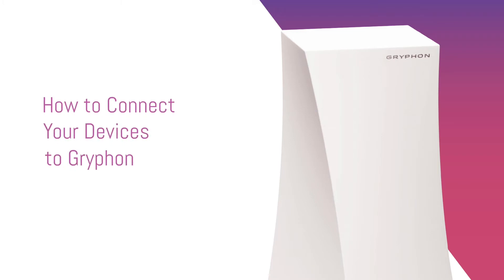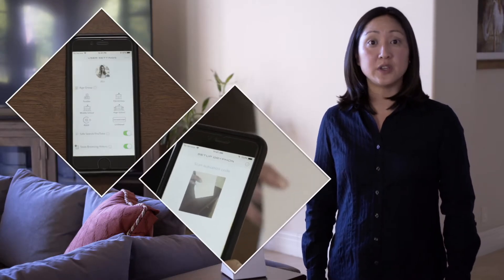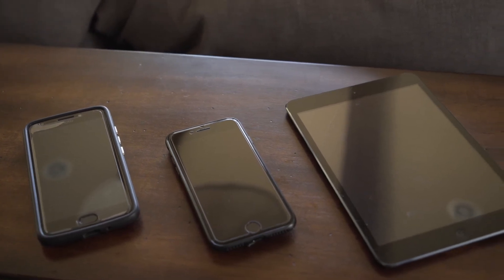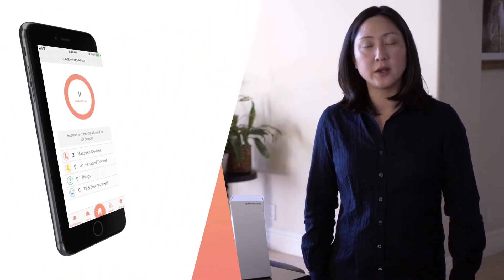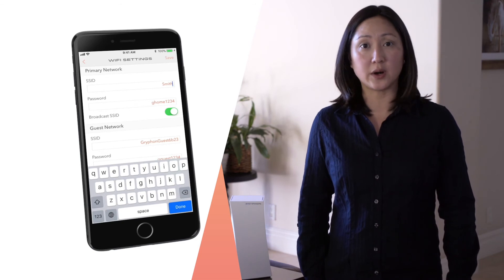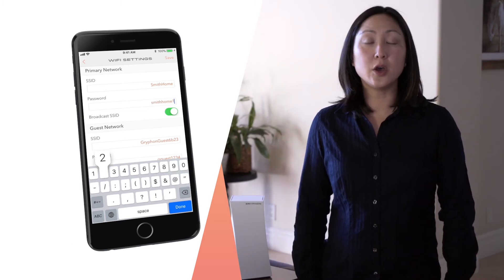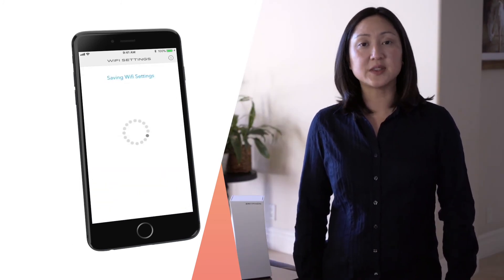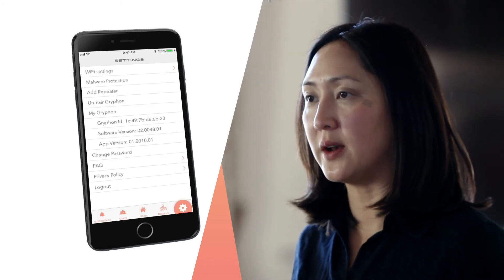How to connect new devices to Gryphon WiFi (Gryphon Connect)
How to connect new devices to Gryphon WiFi Router